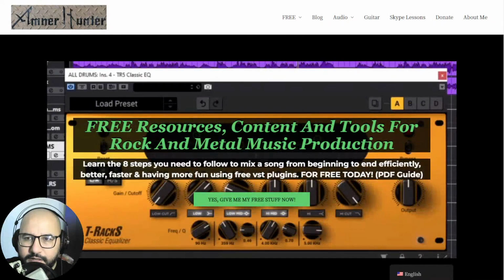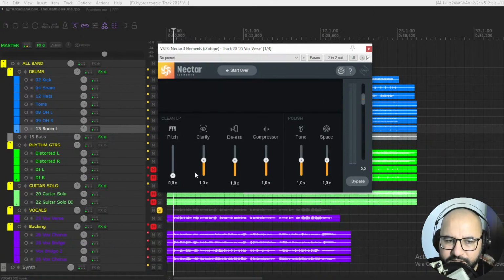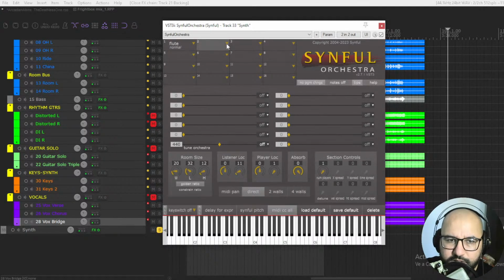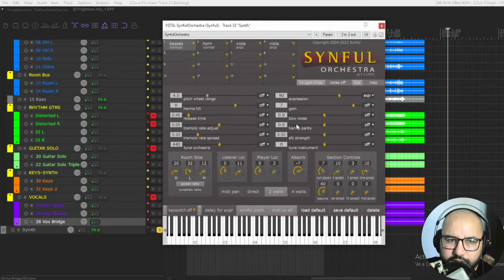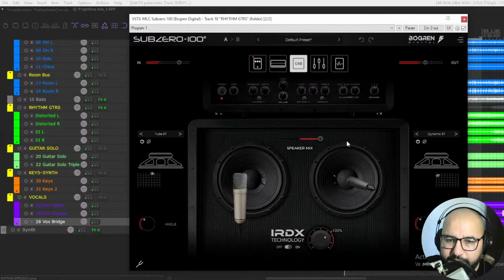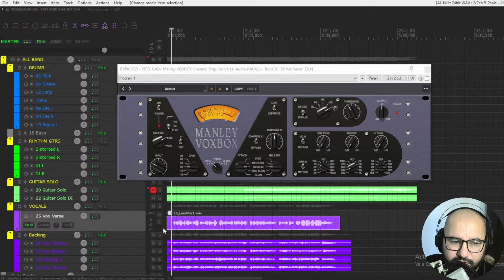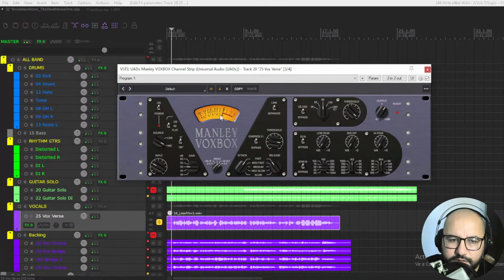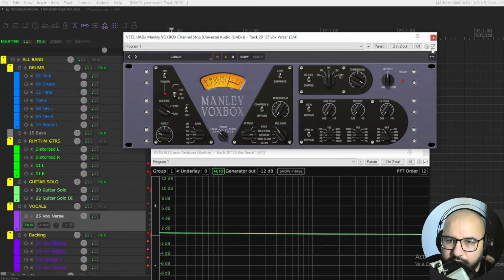New FREE VSTs & Deals - Universal, Bogren, Izotope (MLC Subzero 100, Nectar Elements, Manley VoxBox)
1 Cool new free vst instrument was released by Synful also a free limited time promo by Izotope plus I want to share 2 great deals by Bogren Digital & Universal Audio.
You are gonna find here a cool orchestral instrument, a vocal channel strip, a guitar amp sim suite & an automatic vocal processor.

- 8 steps mixing checklist using free plugins

0:00 Intro & about
0:36 Today's plugins
2:50 My FREE stuff for you
3:35 Nectar Elements
5:00 On vocals
5:58 Features
7:51 On backing vocals
Synful Orchestra
10:58 Features
12:40 Sounds
MLC Subzero 100
17:18 Features
21:09 On rhythm guitar
23:24 On lead guitar
Manley VOXBOX
26:26 Features
32:24 On vocals
37:23 Eq curve analysis
39:25 What you think of these vsts?
39:36 My FREE stuff for you
40:12 live comments